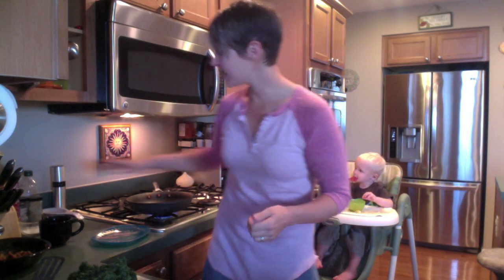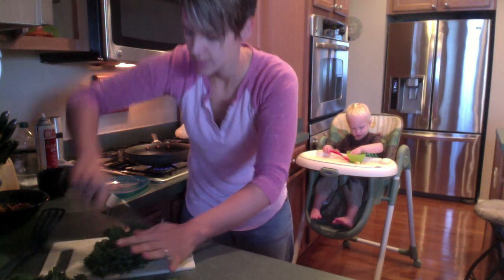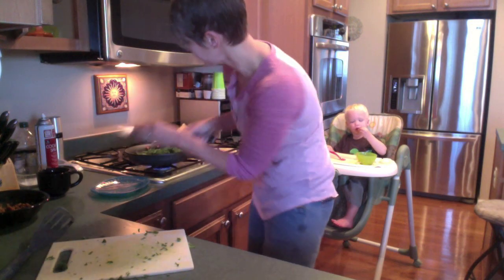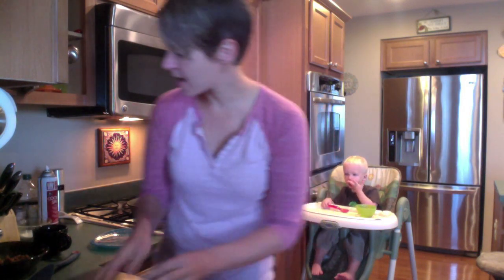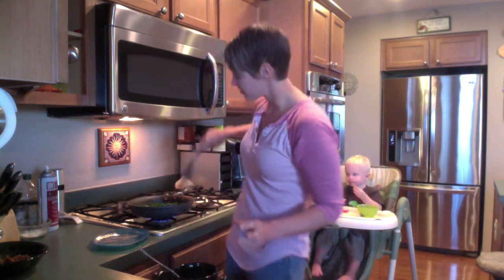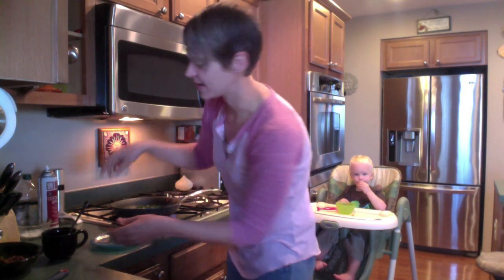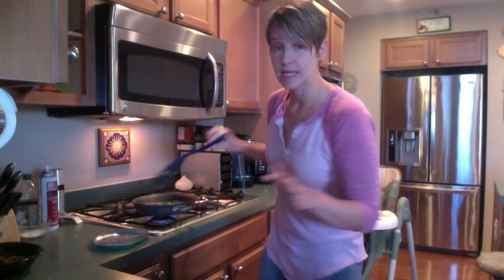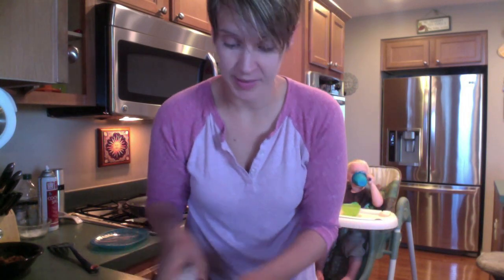Quick Kale Omelet